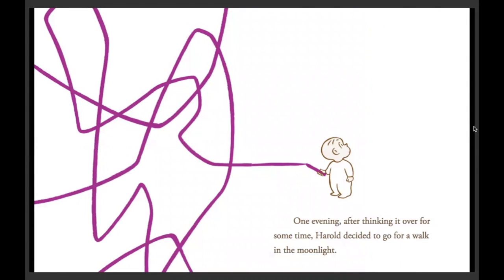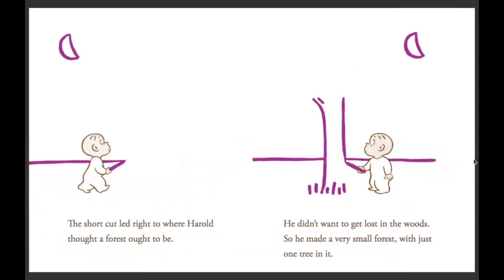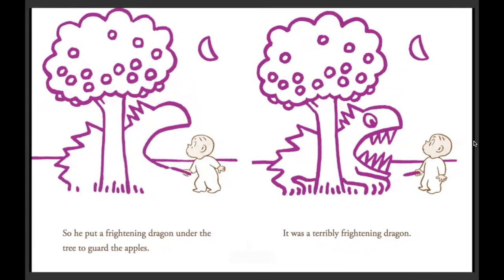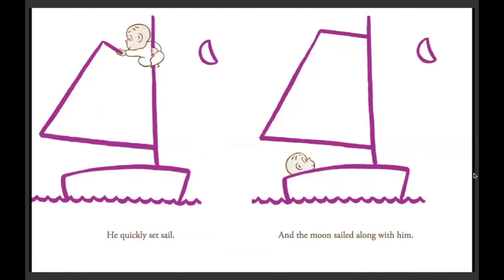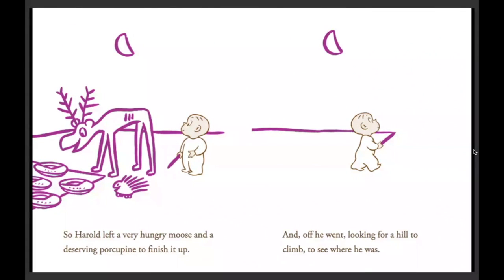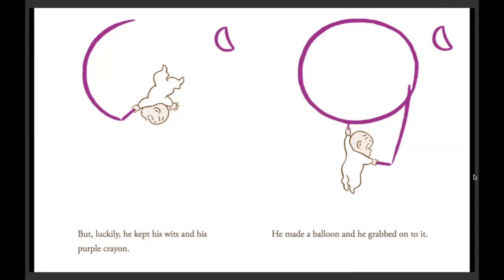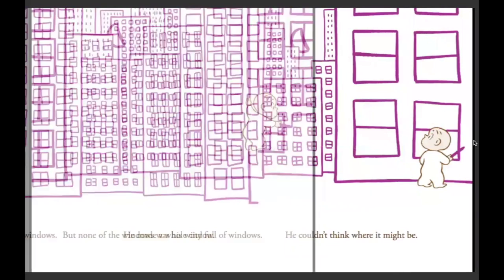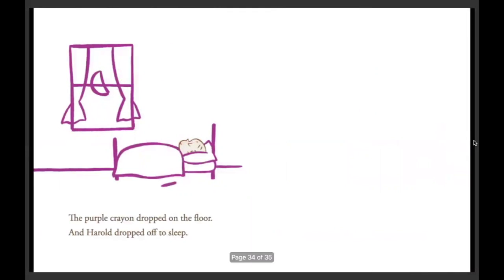Harold and the Purple Crayon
Harold and the Purple Crayon by Crockett Johnson